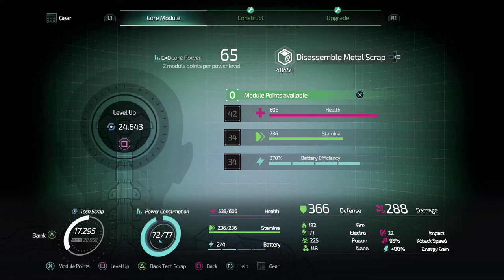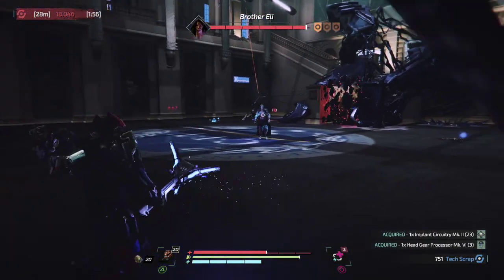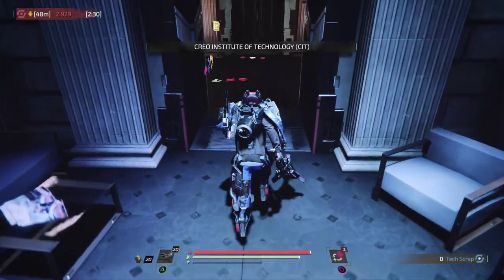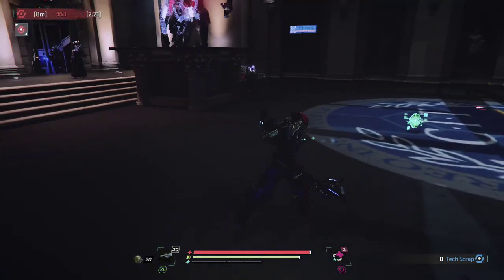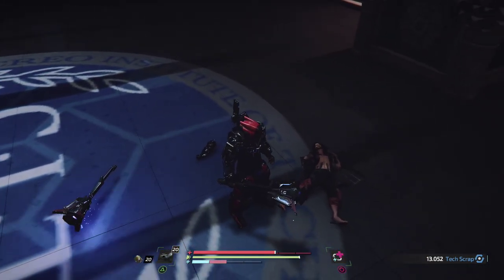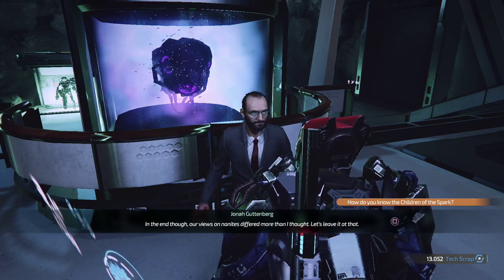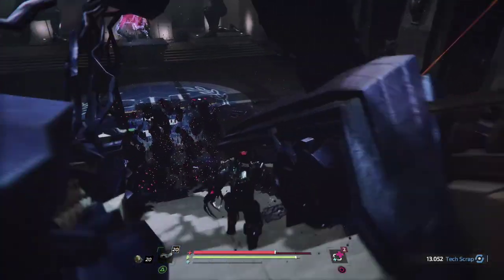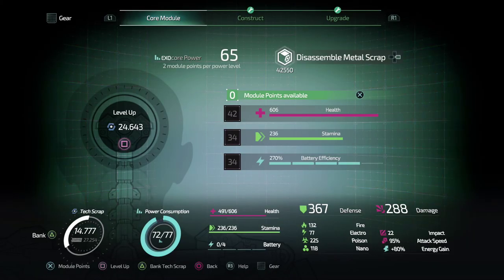The Surge 2 - Let's Play Part 30: Brother Eli Revived (PS4, 1080p, full commentary)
This is my first Let’s Play series and we are taking on The Surge 2 on PS4. if you enjoy the content then please consider smashing those like and subscribe buttons and tuning on the notification bell to let you know when I go live with the next video! Further details below. Happy Surging Guys!